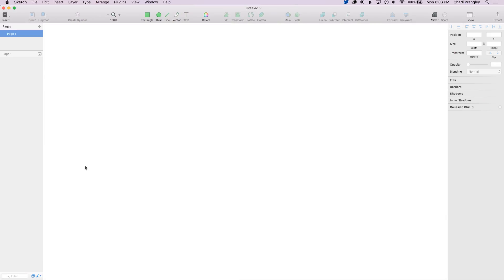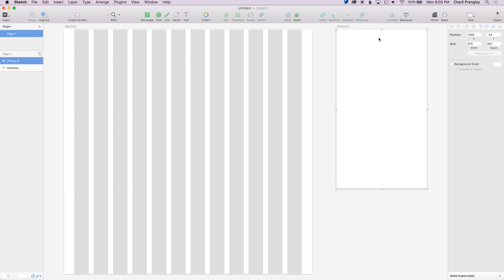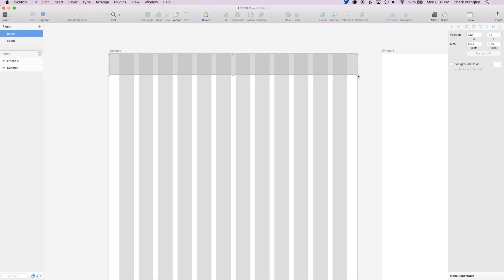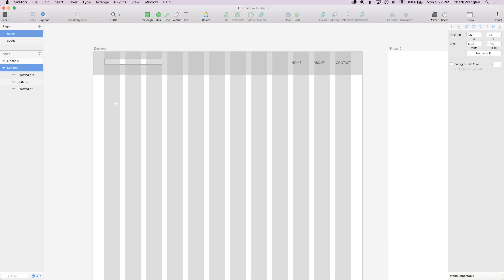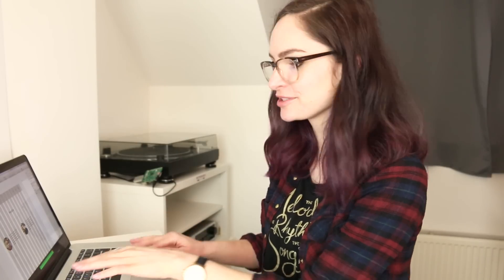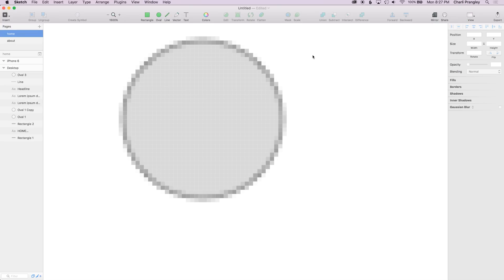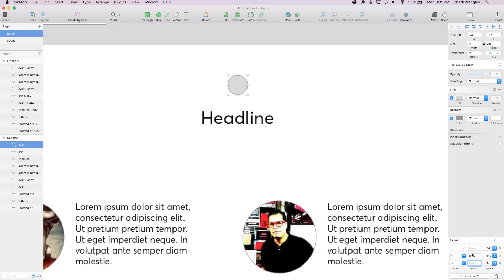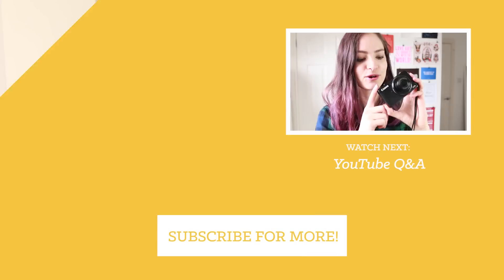Introduction to Sketch for web design - 101 software tutorial | CharliMarieTV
A 101 introduction tutorial to the Mac software Sketch for designing websites.

When I switched from using Photoshop to design websites to using Sketch, I had a colleague walk me through the basics and it was a HUGE help with the learning the curve, so that's what I'm trying to do for you in this video! I hope this walkthrough, showing you the most important basic features of Sketch that I use when designing websites, comes in handy and helps you get up and running if you're a beginner.

This is my first software tutorial, so please let me know what you think of it in the comments!

// LINKS

// ABOUT ME

Hello there! I'm Charli and I'm a web and graphic designer from New Zealand currently living in London and posting videos every Saturday about design, fashion/beauty and DIYs and vlogs every Tuesday here on CharliMarieTV.

// MORE

// SOCIAL